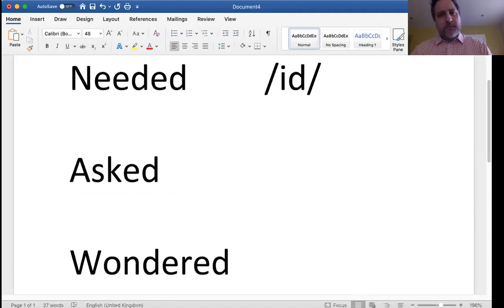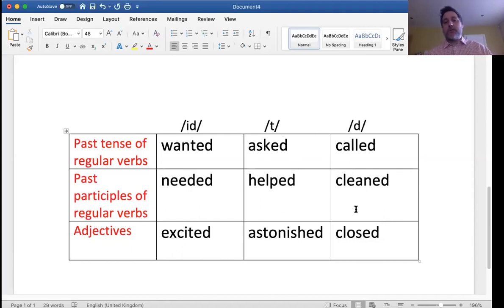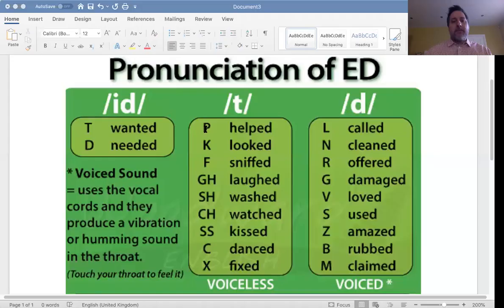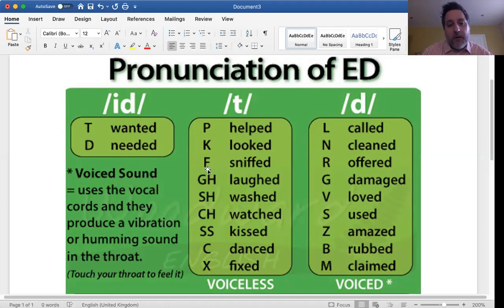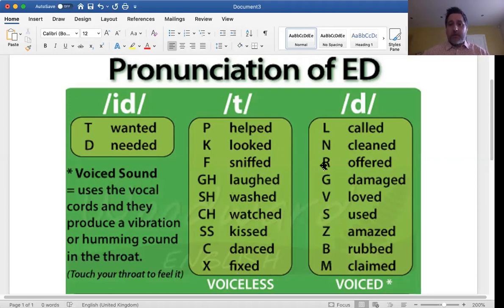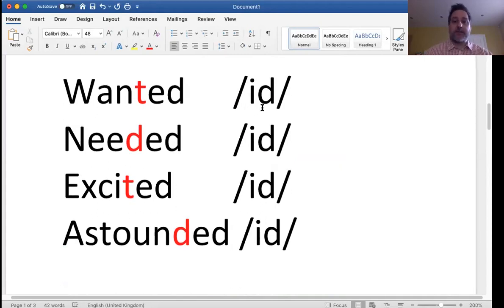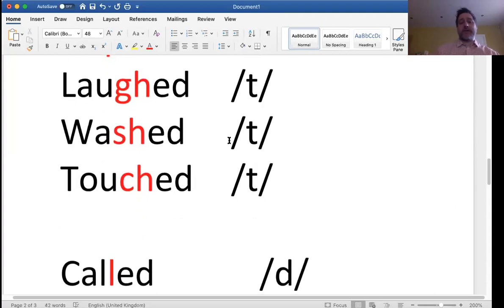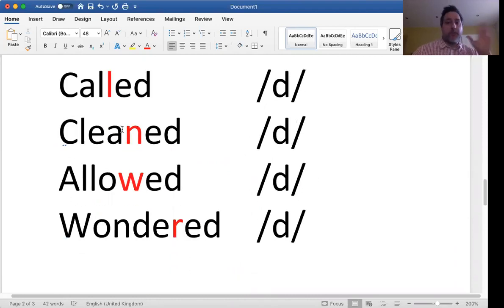SERC International - Online English Language Programme - Scott's Taster Lesson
At SERC we have stayed true to our roots and remain the lifeblood of the local community and economy, and in doing so have become a top 30 U​​K College. We have built our reputation as a trusted and respected part of our local community by delivering an industry focused curriculum.